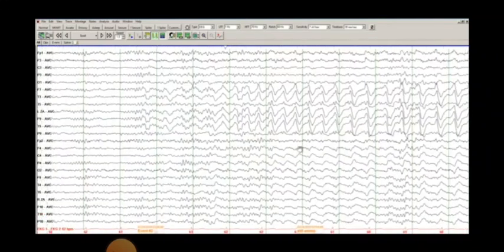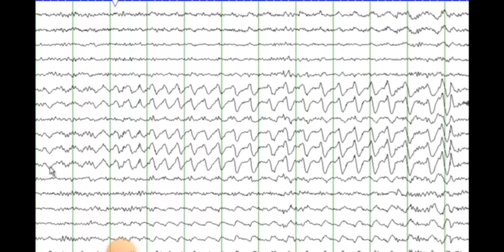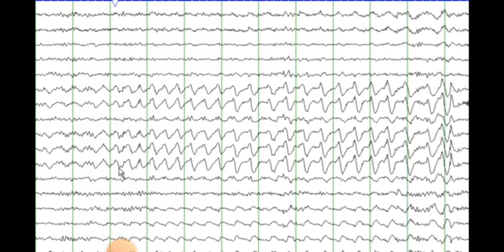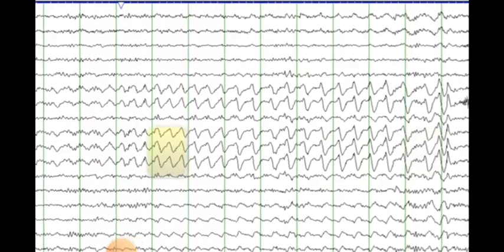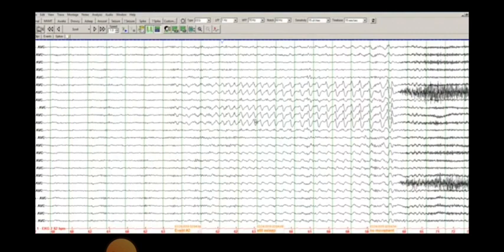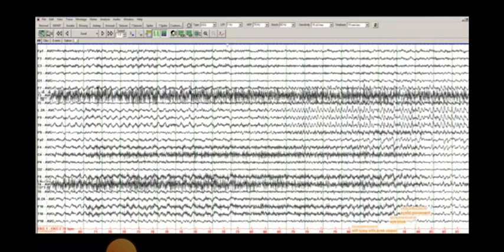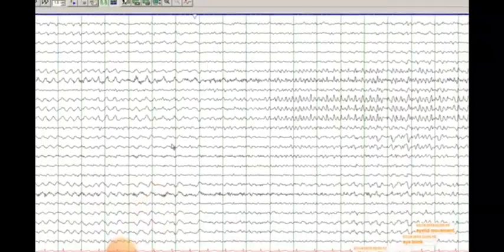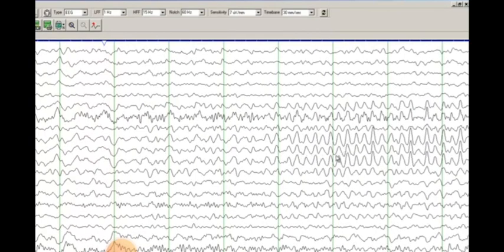امکانات تفسیر بهتر نوار مغز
روش های خاص برای بررسی دقیق تر امواج ثبت شده از مغز در زمان انجام

مشاهده ی مغز و عملکردهای آن در بیشتر موارد به صورت غیر مستقیم انجام میشود. ثبت امواج به دلیل اختلاف بار الکتریکی در میان دو نقطه ی سطح مغز و یا تصویر برداری غیر مستقیم از مغز هرچند روش هایی مفید برای بررسی مغز است، به دلیل غیر مستقیم بودن، وضعیت مغز را با واسطه نشان میدهد و این واسطه ها میتواند درک عملکرد مغز را با مشکل، مواجه کند.

با اینحال در دستگاه های نوار مغز، امکاناتی برای برطرف کردن این مزاحمت ها یا آرتیفکت های ثبت شده،  وجود دارد. مثلا میتوان آرتیفکت عضلات را بر برطرف کرد و یا موج ها را بزرگ و کوچک نمود.

موج تشنجی در مواردی در میان این آرتیفکت ها پنهان است و برای مشاهده ی آن، لازم است صفحه از آرتیفکت، خالی شود.